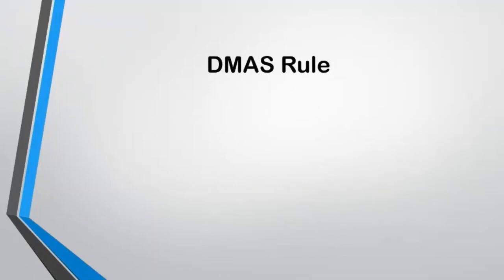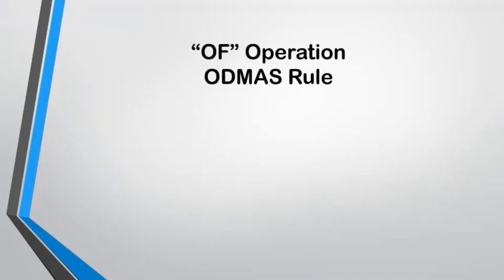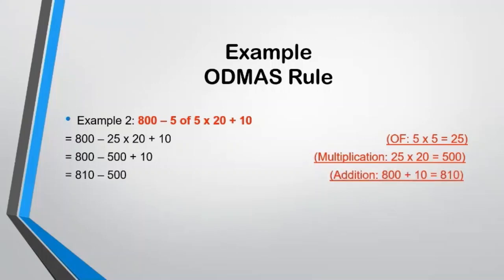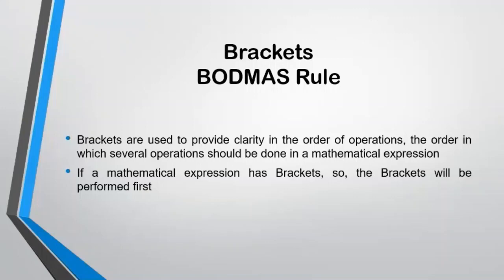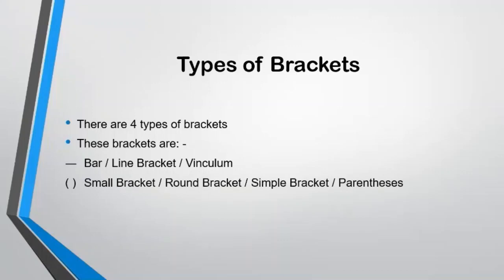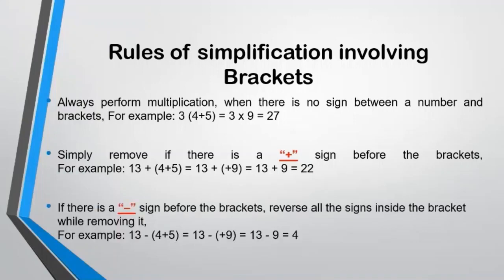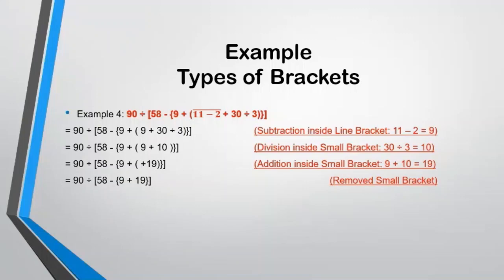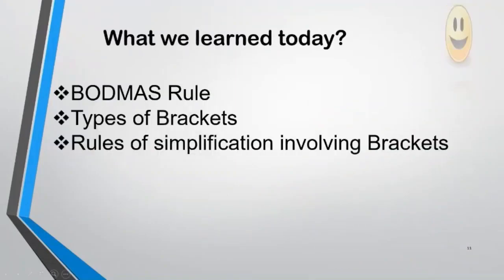Maths | Playing with numbers | Order of Operations | DMAS Rule | ODAS Rule | BODMAS Rule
- DMAS Rule
- "OF" Operation
- ODMAS Rule
- BODMAS Rule
- Types of Brackets
- Rules of simplification involving Brackets

                                         BYE 👋👋👋👋👋👋👋👋👋👋